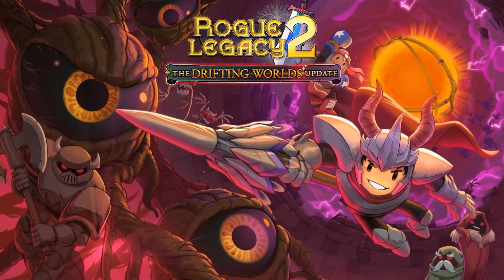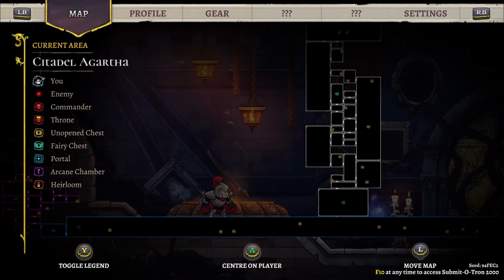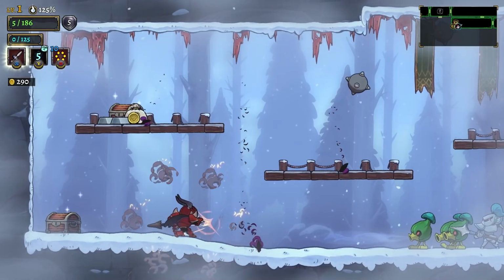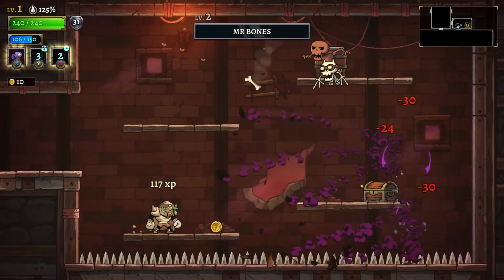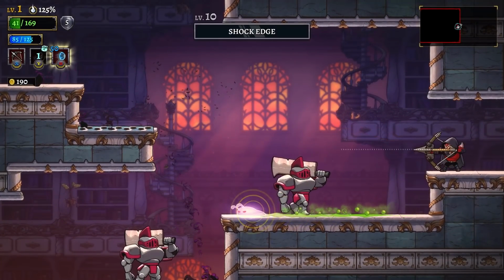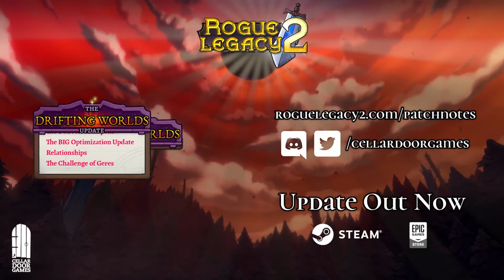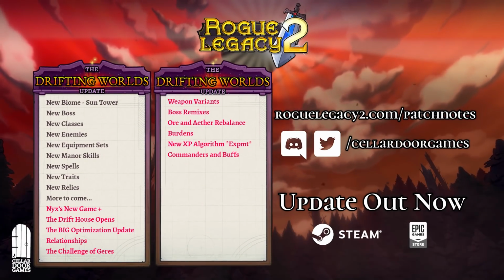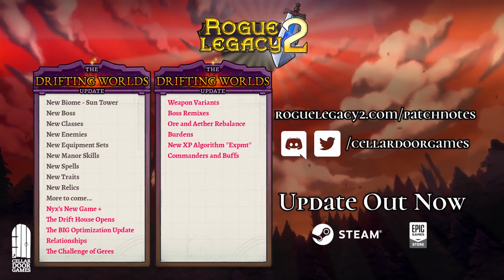Rogue Legacy 2 - Drifting Worlds Update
The Drifting Worlds Update for Rogue Legacy 2 is available now!

We are now over the hump with our third major content patch, and are well on our way to including most of what we wanted with Rogue Legacy 2.  We still have a few surprises in-store for future updates, but the Drifting Worlds marks a milestone in our development roadmap!  From new features that extend replayability, to massive optimization work, we’ve got a ton of things in-store for this update.  Chief among them is the opening of the Drift House, a curious dwelling that holds the mysteries of both space and time.  There’s also a host of new content including classes, traits, skills, and a brand new biome to explore, the Sun Tower.

If you'd like to view the patch notes in an easy-to-read format on our website, you can check it out